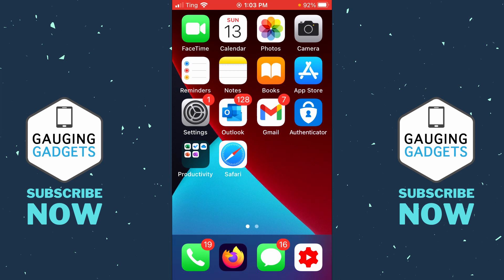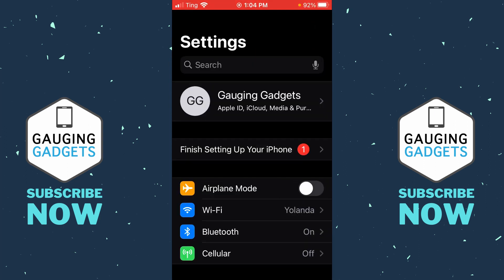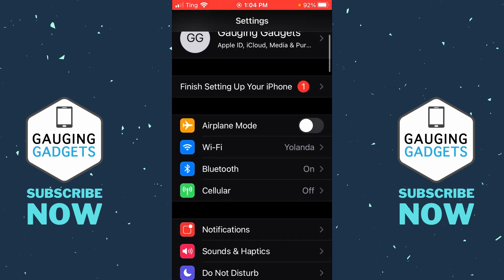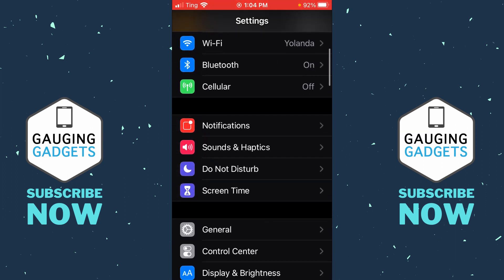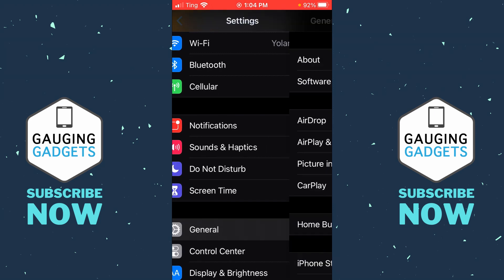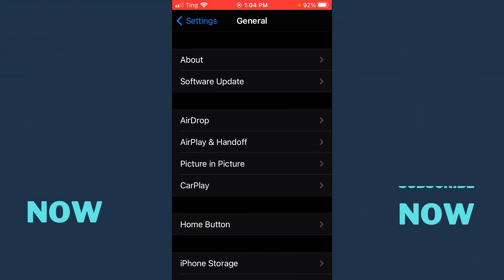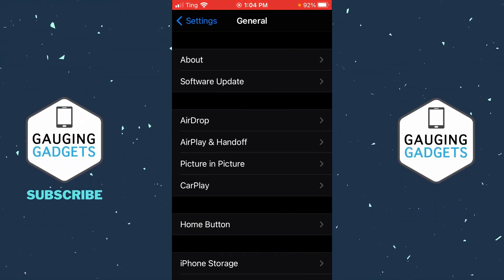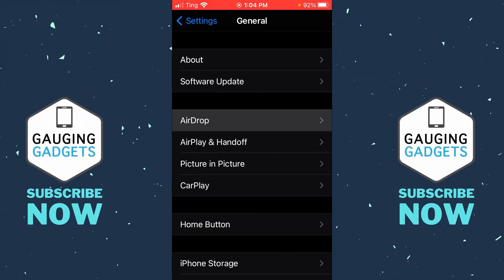How to Turn Off AirDrop on iPhone or iPad - 2021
How to turn off Airdrop on iPhone or iPad? In this tutorial, I show you how to disable or turn off Airdrop on your iPhone or iPad. Turning off Airdrop can increase security or even increase battery life on your iOS device. Let me know if you have any questions while you turn off Airdrop on iPhone or iPad.

Follow the steps below to turn off Airdrop on iPhone or iPad:
1. Open the settings on your iPhone and select General.
2. In General, select AirDrop.
3. Once in AirDrop, ensure you have Receiving Off select. You have now turned off AirDrop.